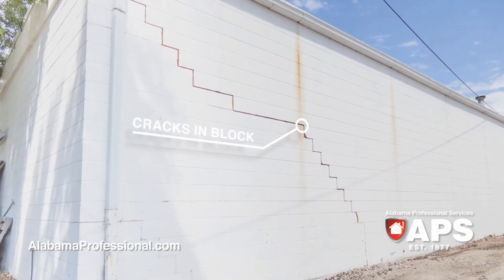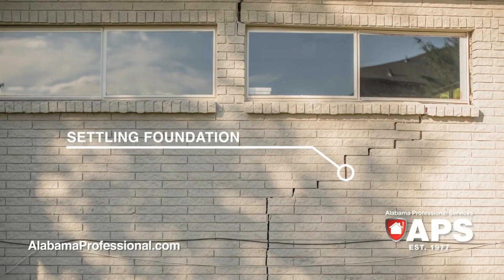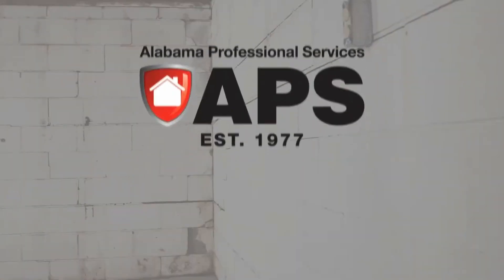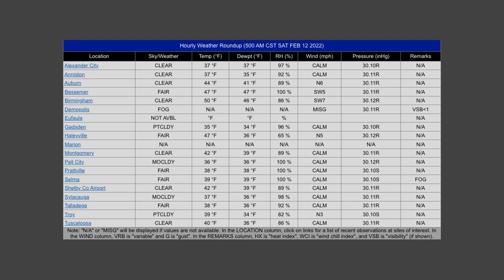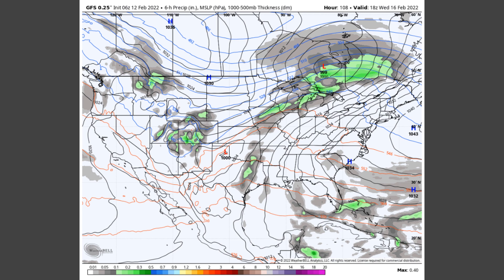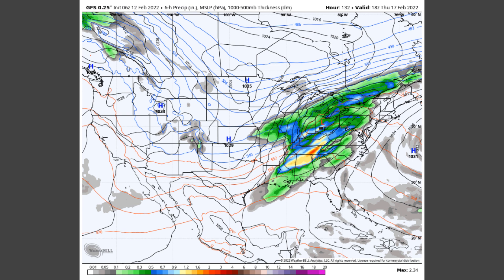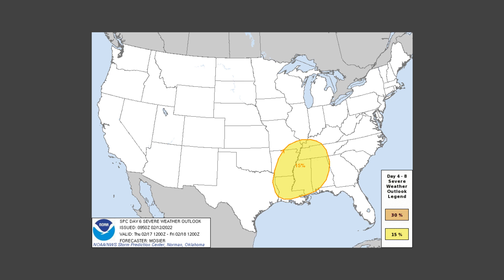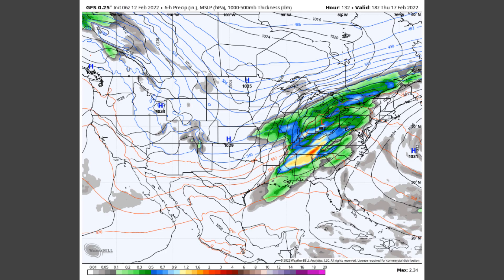Weather Xtreme for Sat. Feb. 12, 2022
The ABC 33/40 Weather Xtreme video is a detailed weather discussion for Alabama and the Southeast U.S. From James Spann and the team of meteorologists at ABC 33/40.